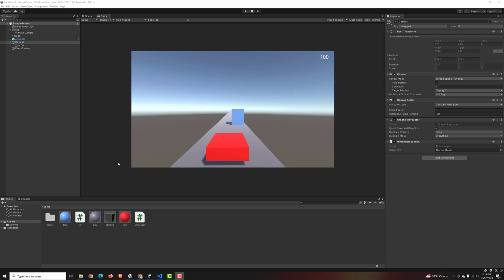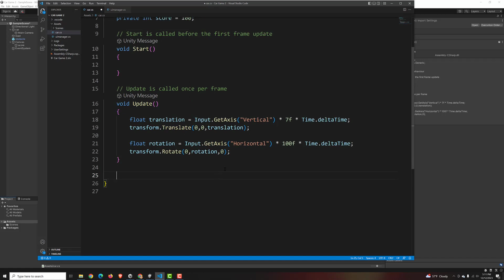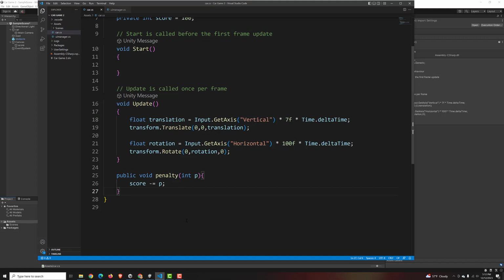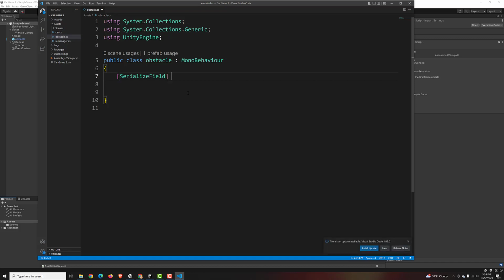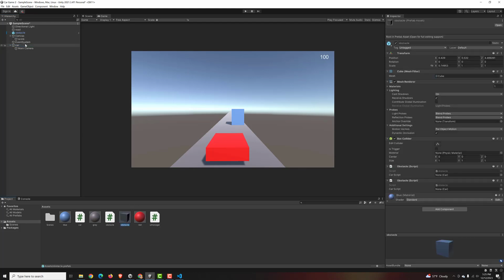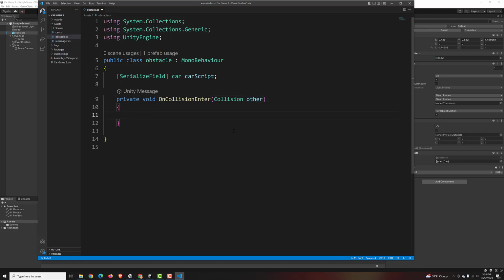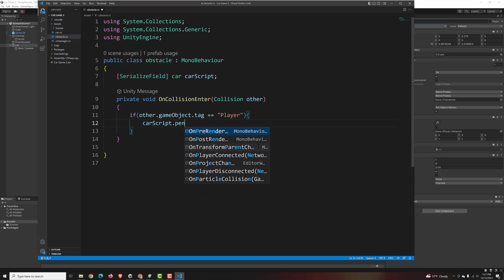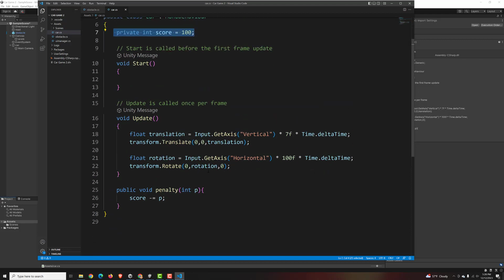CSE Car Game Part 6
Part 6 of a simple Unity driving game.  This video adds an event listener to the obstacle to deduct points when hit by the car.